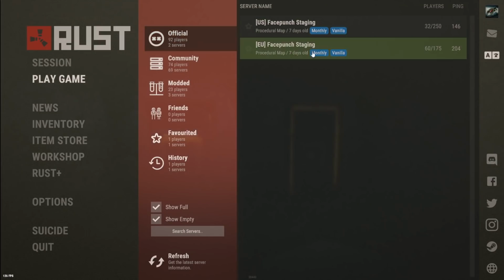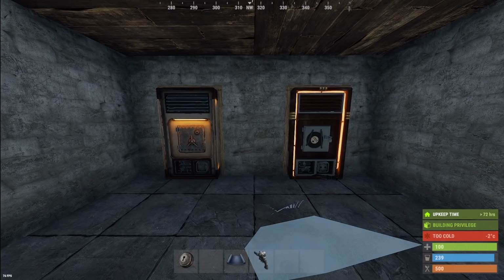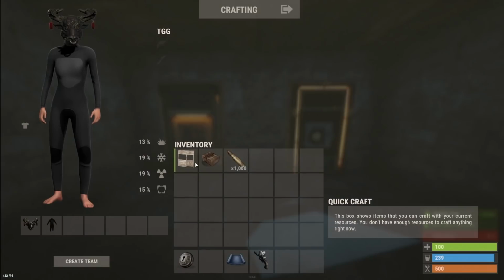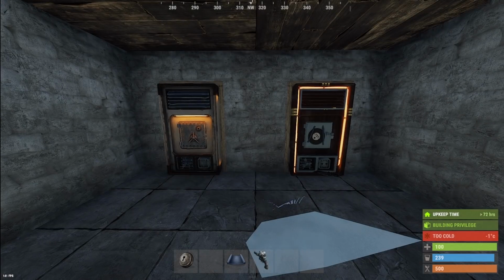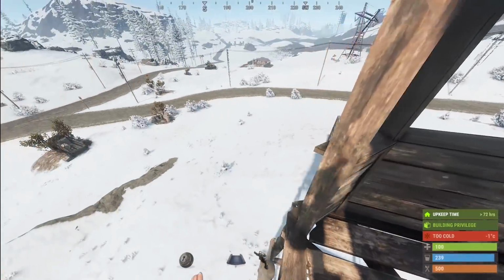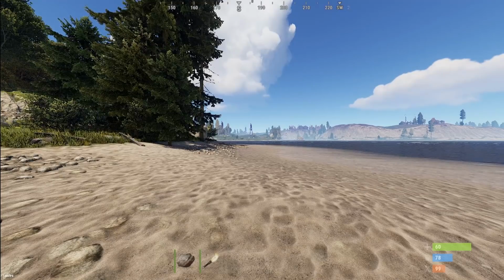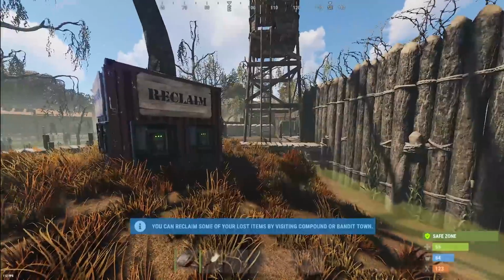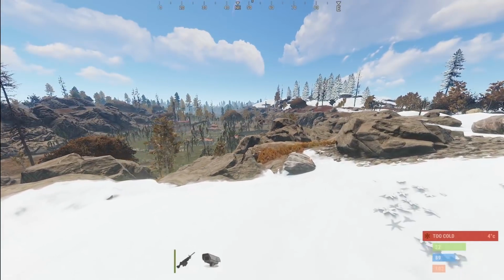Rust Gamemode Update | Drone Deliveries, New Gamemode, Submarine & Robot #187 (Rust Update)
Rust Gamemode Update | Drone Deliveries, New Gamemode, Submarine & Robots? #187 (Rust News & Updates) - Join me as we take a look at the newest upcoming content and concepts for Rust!

| Best And New Background Music